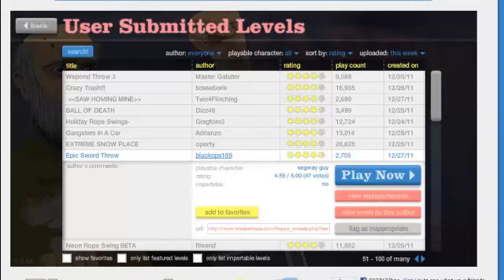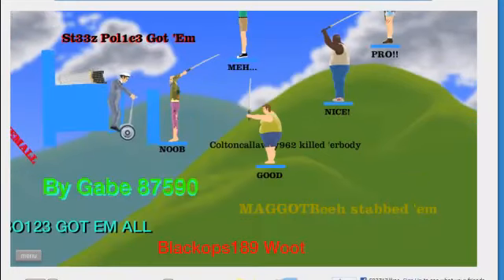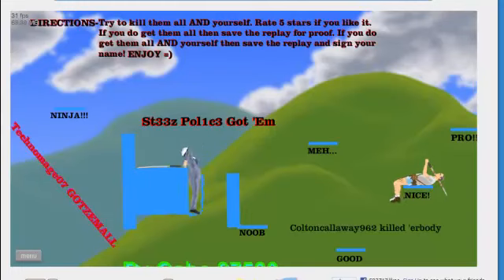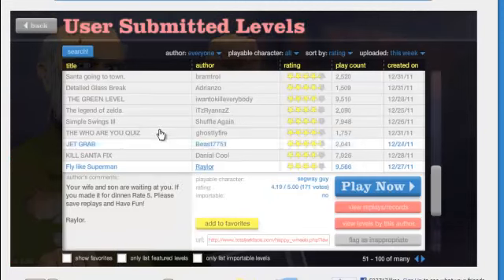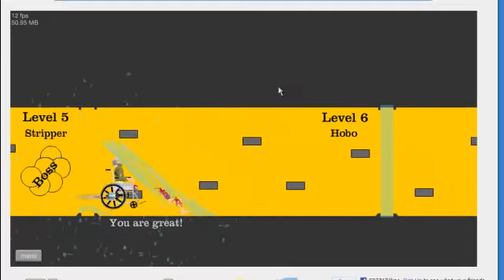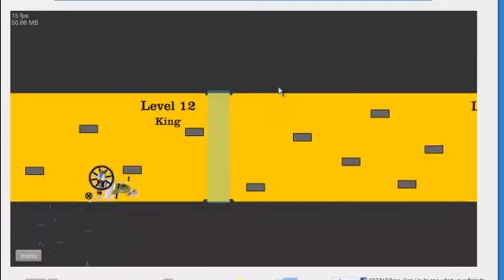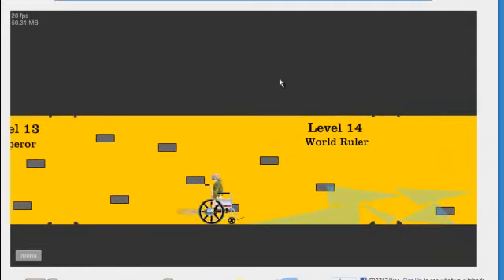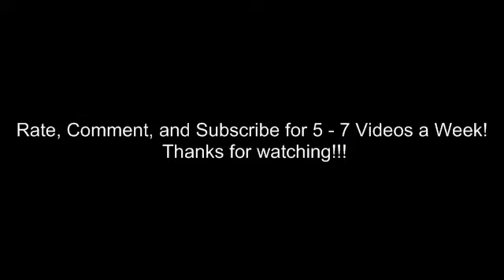Happy Wheels - Grape Glass? - (Part 2)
Another episode of the bloddy, gory, outrageous, Happy Wheels!